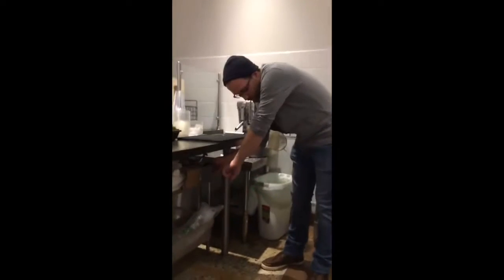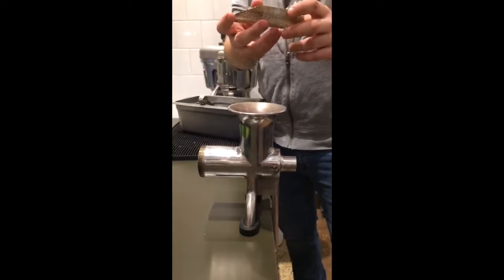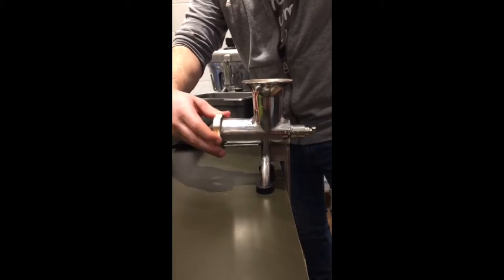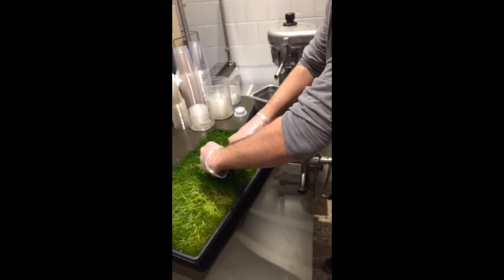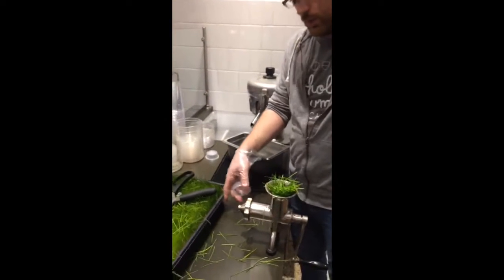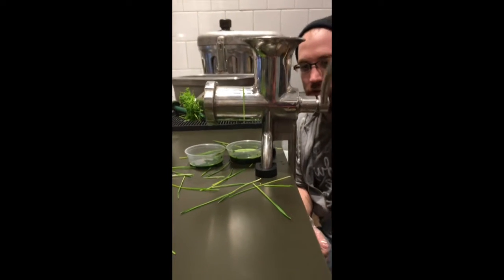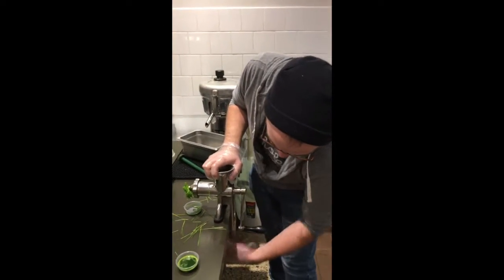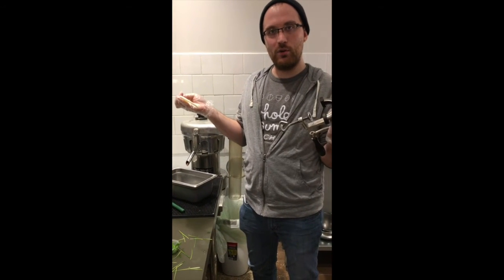Using the Wheatgrass Juicer